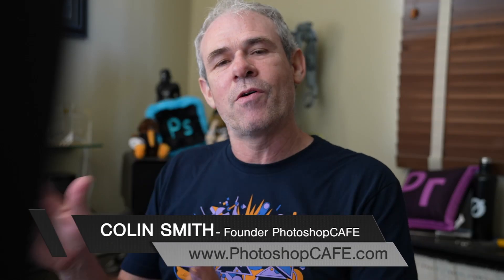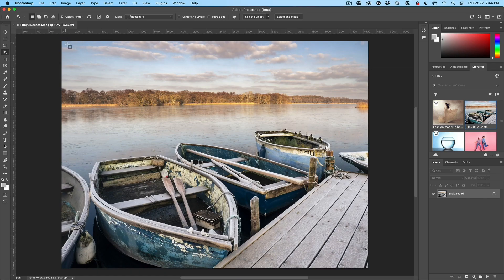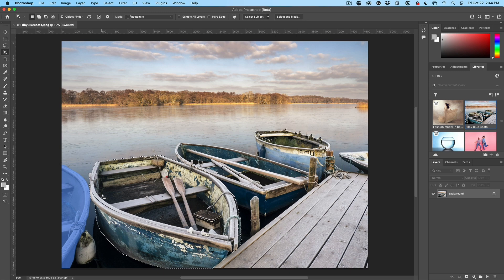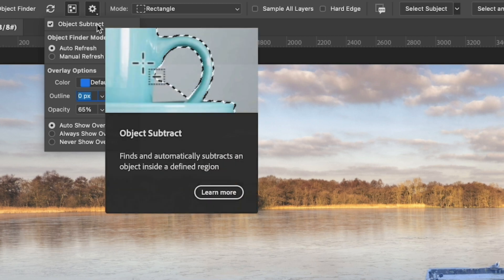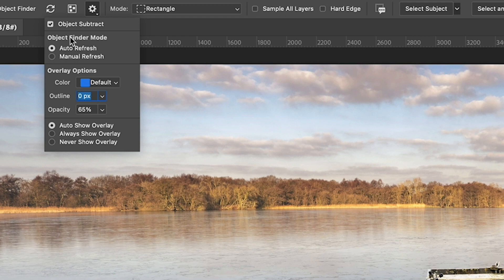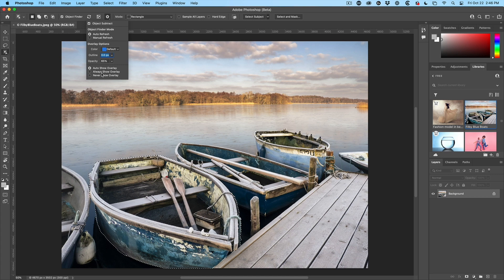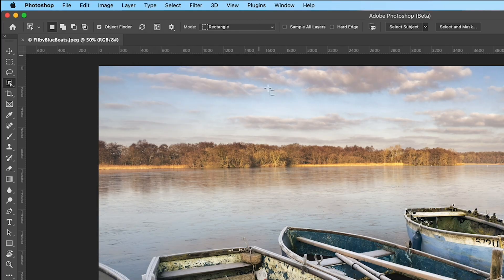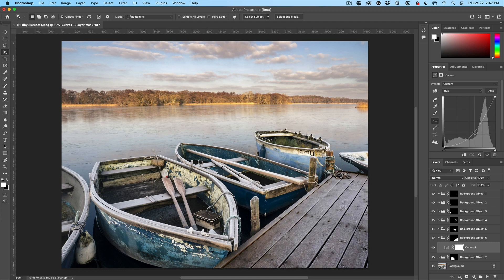How to use MAGICAL NEW Photoshop 2022 Object Finder.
New in Photoshop 2022, object finder, Instantly and automatically makes selections in Photoshop. Learn how to use this new photoshop feature in depth. Colin Smith shows you how to remove backgrounds, cut out objects or isolate areas with selections and masks that are automatically created like magic by Photoshop.

NEW FEATURES OF PHOTOSHOP 2022 October 2021 new upgrade of PS.
Learn all the best new features of Photoshop 2022, learn the tips and tricks and how to use the new features in Photoshop. New Select subject, a range of new Neural filters, including Harmonize, Color Match and Landscape mixer. New Illustrator integration ACR masking and more.
Colin Smith walks you through the new features in Photoshop 2022, check out the playlist for more new feature tutorials as I add them on the new update of Adobe Photoshop each day.
Part of the Photoshop 2022 New features learning series from PhotoshopCAFE.